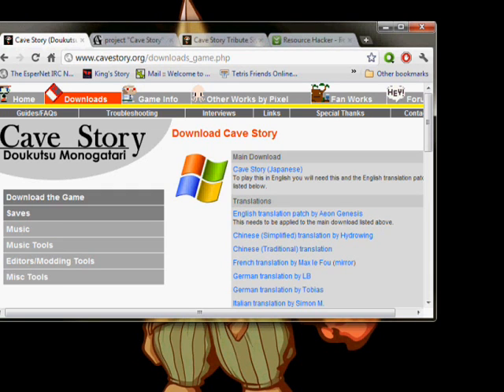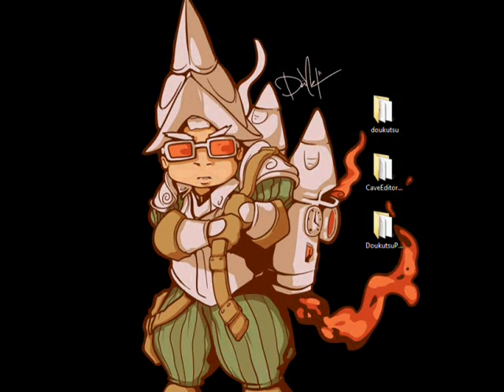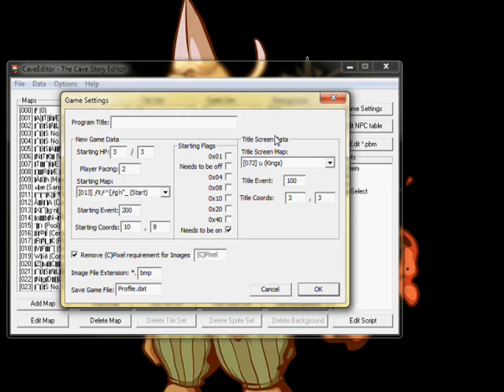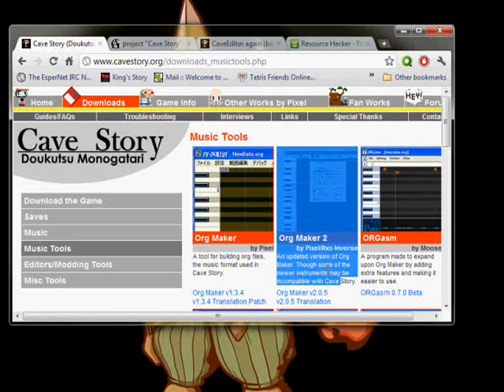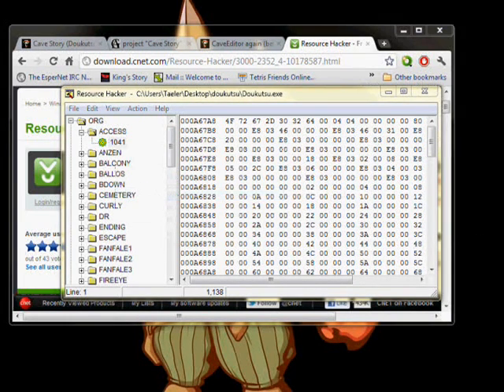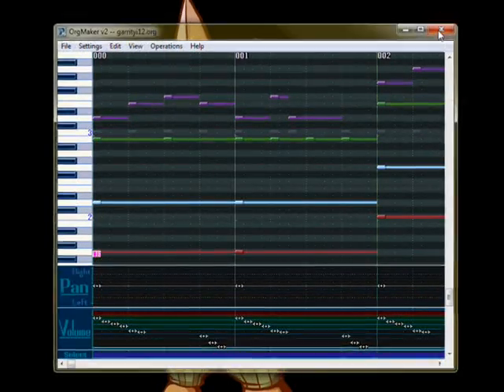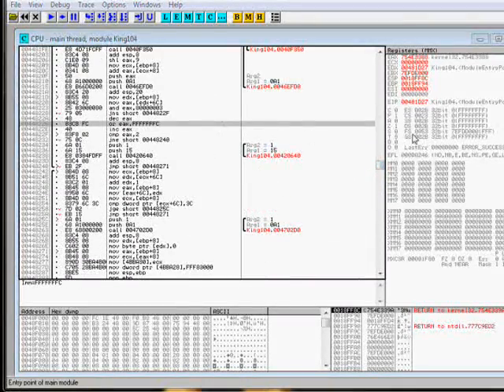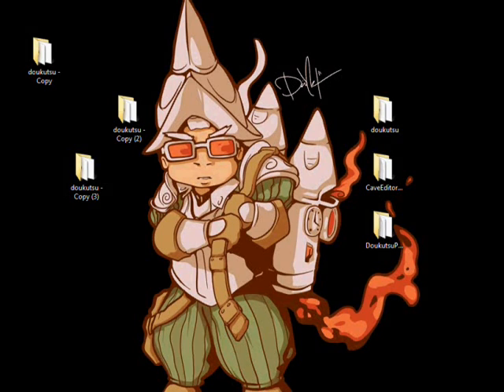CS Modding Guide Video 1: Introduction and Setup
Any Questions? Use the Quick Answers sticky on the forum!
Don't make new threads for questions that can be answered there.